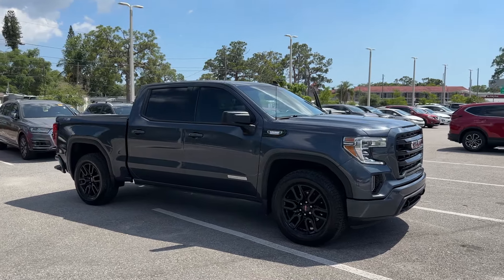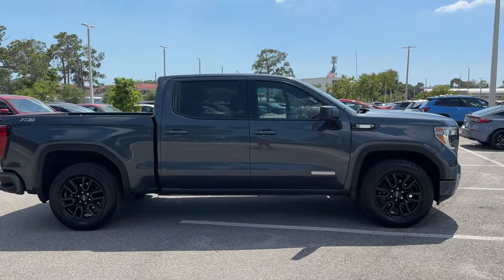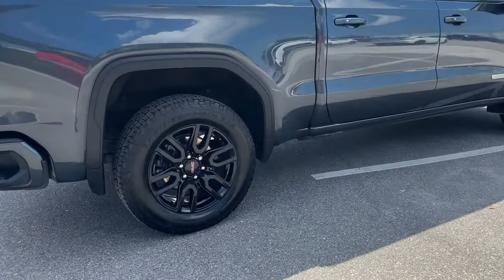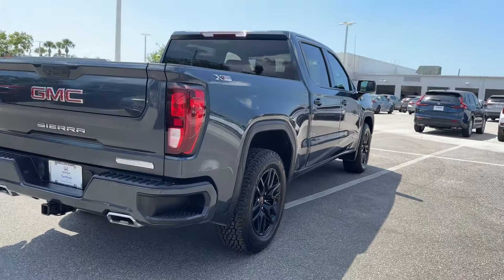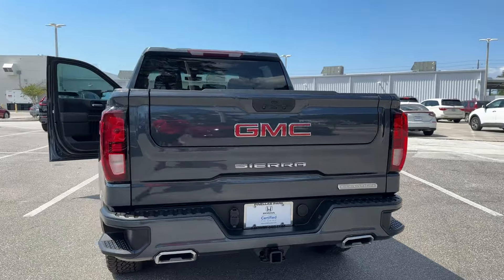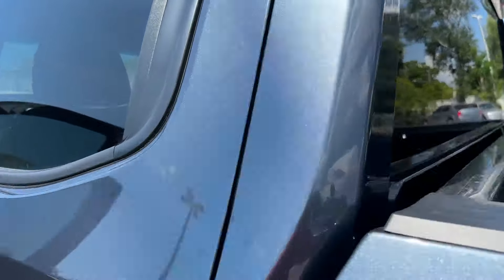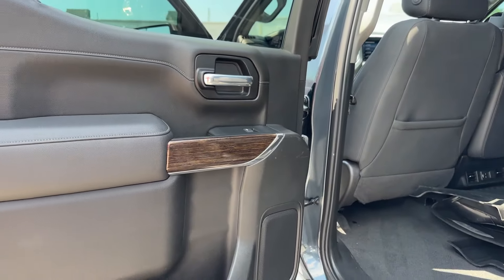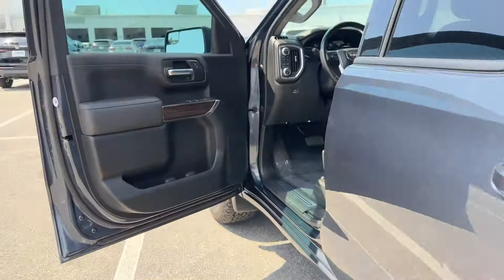2021 GMC Sierra 1500 Elevation Clearwater, Tampa, St. Petersburg, Largo, Pinellas Park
2021 GMC Sierra 1500 Elevation 1GTU9CETXMZ368232 Video

To schedule a test drive in this 2021 GMC Sierra 1500 Elevation, call us at or stop by our showroom located at 7671 US Hwy 19 N, Pinellas Park, FL 33781.

This 2021 GMC Sierra 1500 Elevation is full of phenomenal features such as: